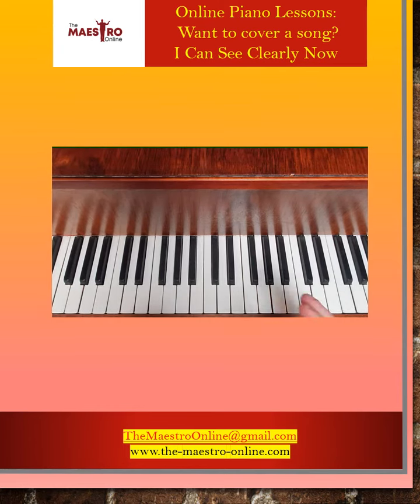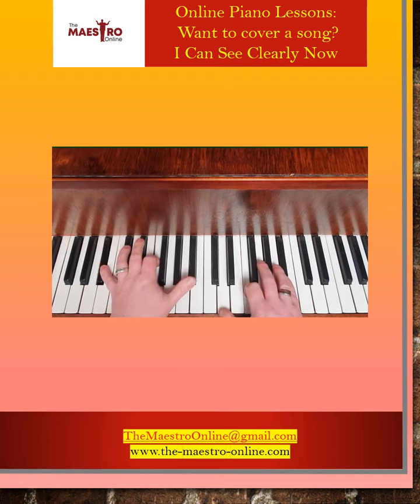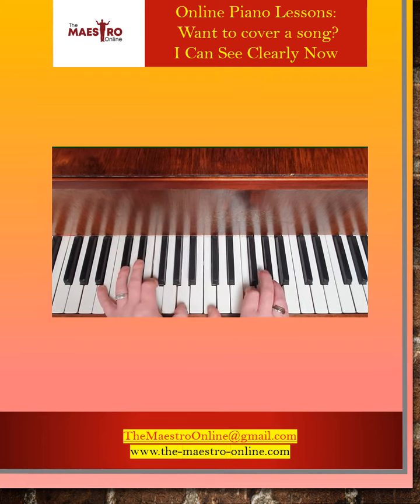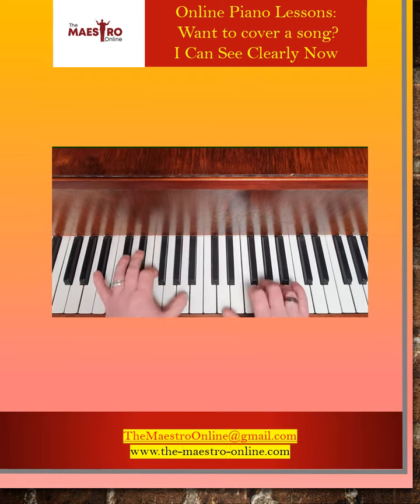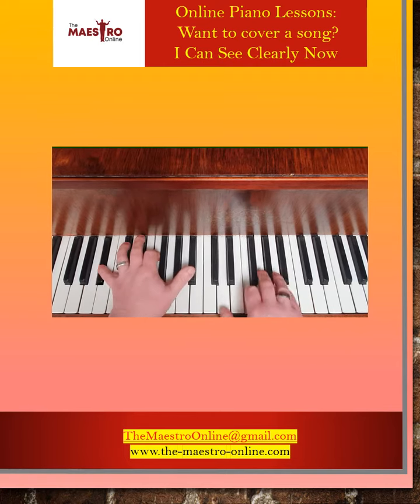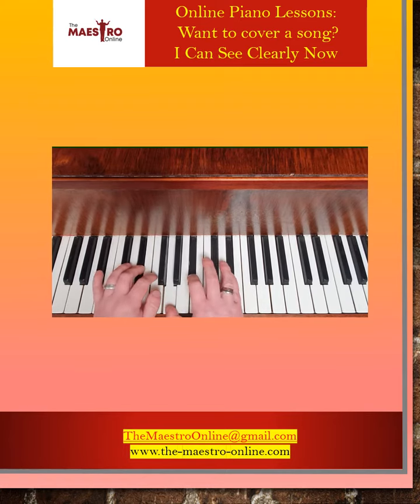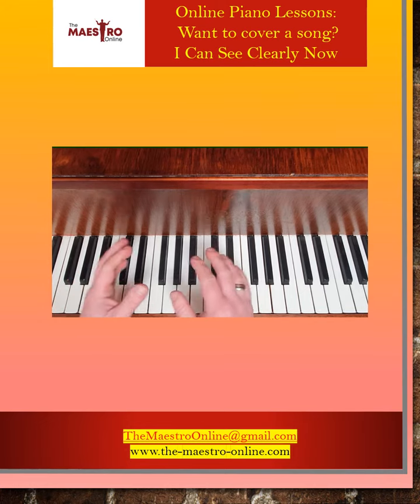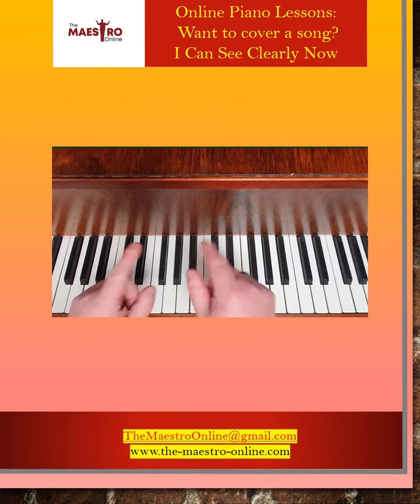Online Piano Lessons: Create your Own Cover, Develop Your Own Style (Example: I Can See Clearly)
Would you like to create your own Pop Covers?  Don't want to play exactly as the original?  Want to have your own individual style?  You can!  It's simply a matter of understanding chord progressions and creating patterns, accompaniments and styles from them.  Here's a cover version of I Can See Clearly Now to give you an example of how a song can be completely re-invented.  Try piano lessons with a teacher who helps you make a difference: